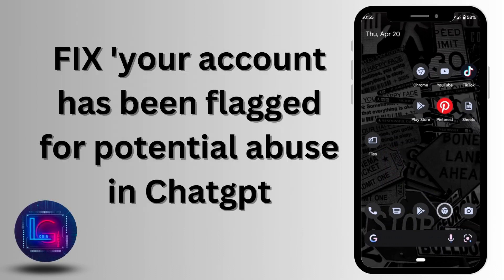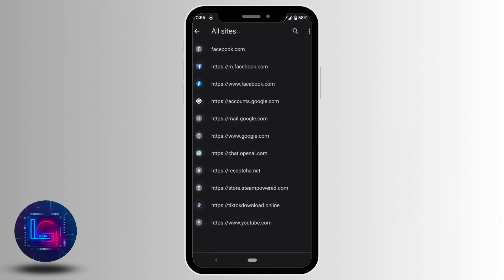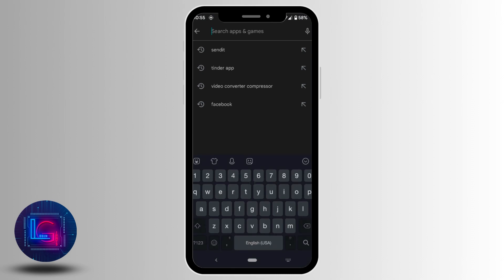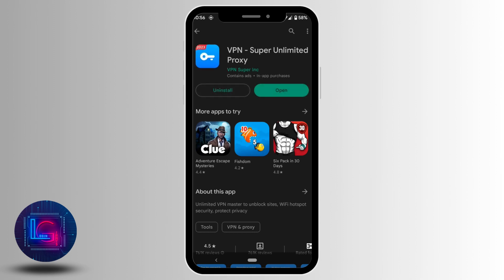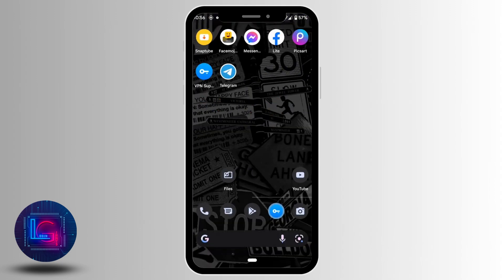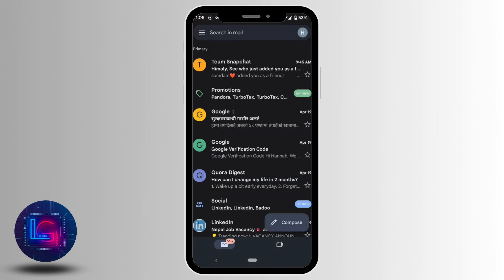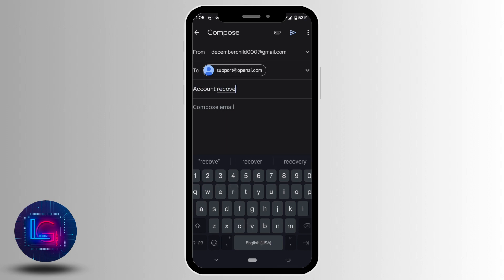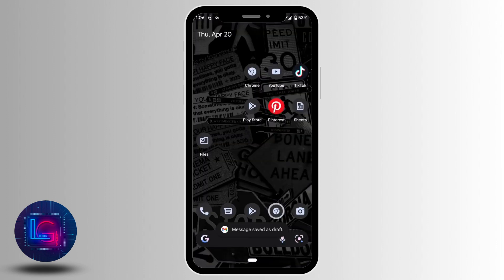FIX: Your account has been flagged for potential abuse ChatGPT ( 3 Authentic Solution)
Step-by-Step guide: How to fix Your account was flagged for potential abuse ChatGPT | Chat gpt access denied

👋 Welcome back to Login Giants! In today's tutorial, we'll show you how to fix the "Your account has been flagged for potential abuse" error message on ChatGPT and how to access ChatGPT if you're currently experiencing an "Access Denied" issue.

💻 ChatGPT is a popular OpenAI-powered language model used by many enthusiasts, developers, and users. If you've encountered the "Your account has been flagged for potential abuse" error message, don't worry. We'll walk you through the steps you need to take to fix it and get back to using ChatGPT in no time. Additionally, if you're currently experiencing an "Access Denied" issue, we'll show you how to overcome it and regain access to ChatGPT.

📌 Timestamps:

0:00 -What is the "Your account has been flagged for potential abuse" error?
0:05 - How to fix the "Your account has been flagged for potential abuse" error on ChatGPT
0:10 - CLEAR OPENAI CACHE AND COOKIES
0:35 - SETTING UP VPN
1:35 - CONTACT OPENAI HELP CENTER

💡 If you have any questions or need further assistance with fixing the "Your account has been flagged for potential abuse" error or overcoming the "Access Denied" issue on ChatGPT, feel free to leave a comment below, and we'll do our best to assist you.